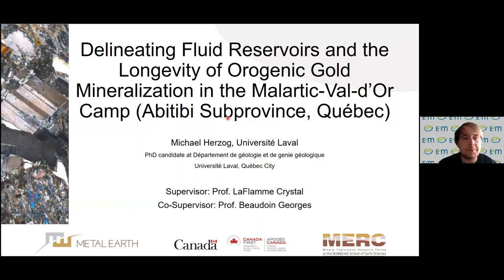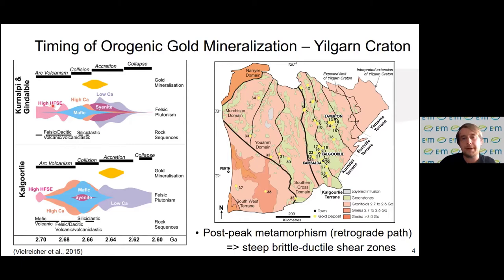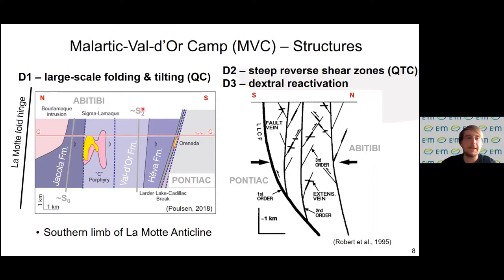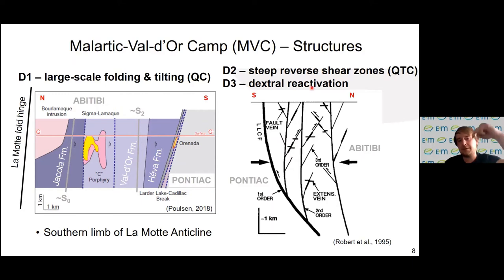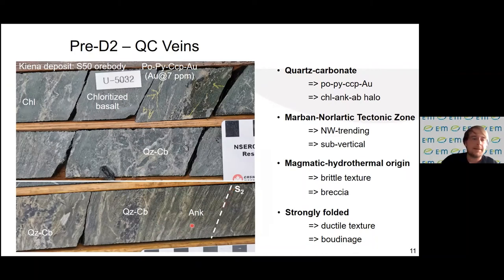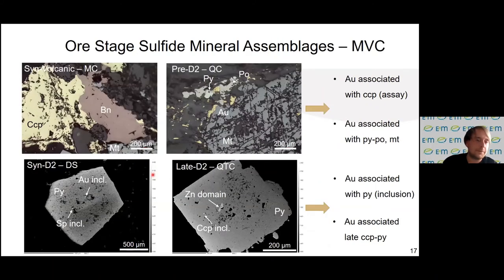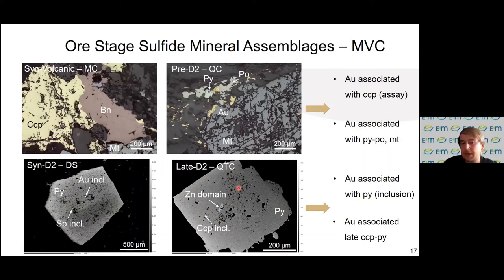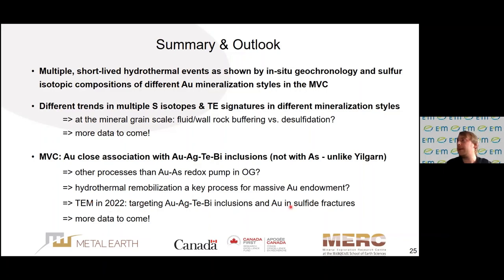Michael Herzog - Delineating Fluid Reservoirs & the Longevity of Orogenic Gold Mineralization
Presented at the Metal Earth Partners Meeting, November 5, 2021, as part of the Craton Scale & Transects section of the meeting.